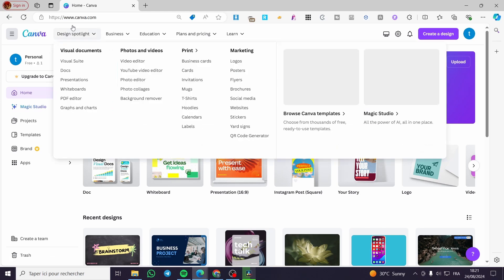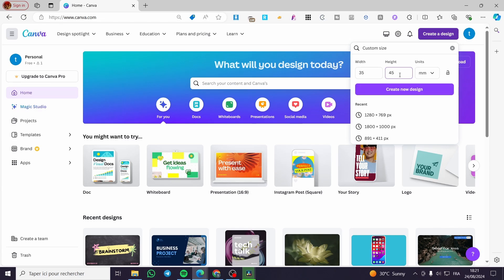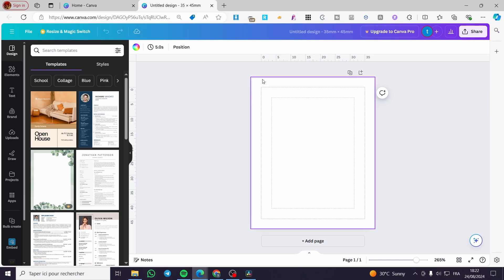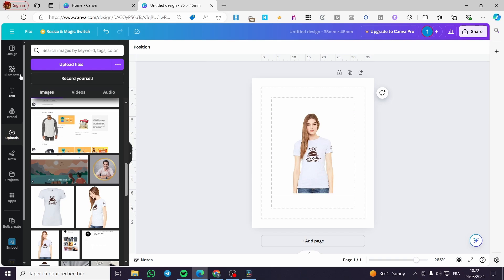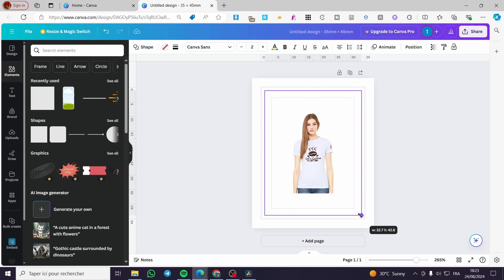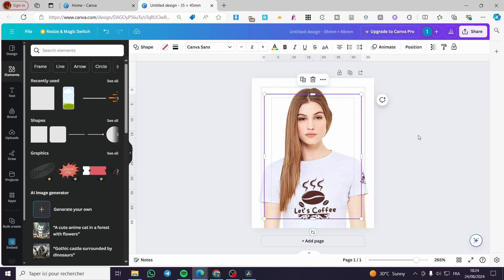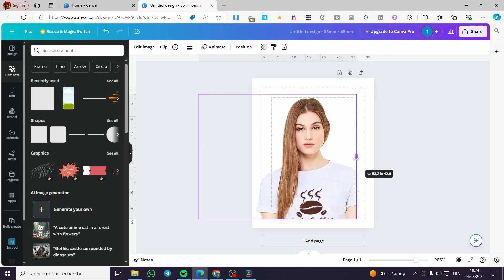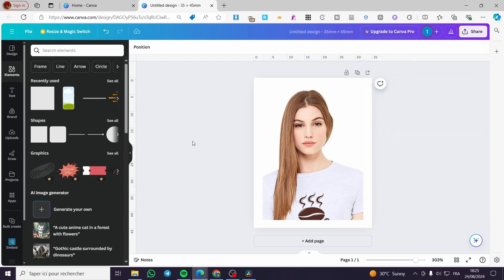How to Create a Passport Size Photo in Canva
If you are looking for a video about How to Create a Passport Size Photo in Canva, here it is!